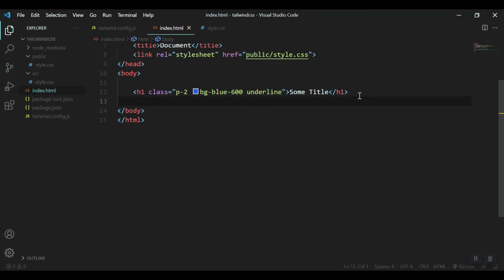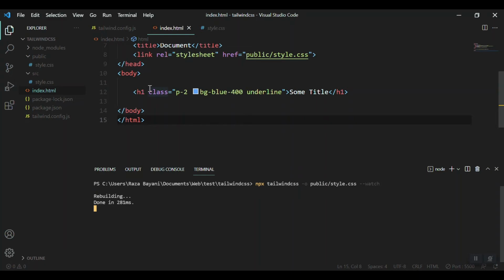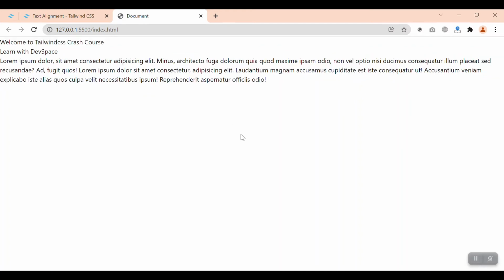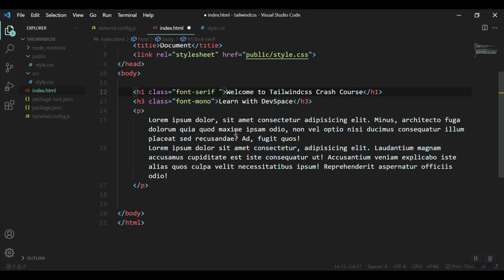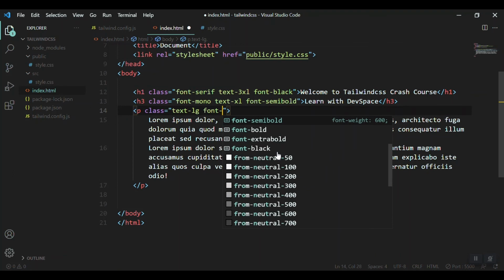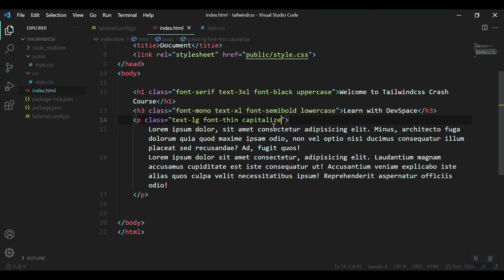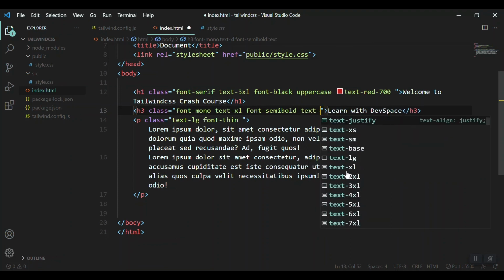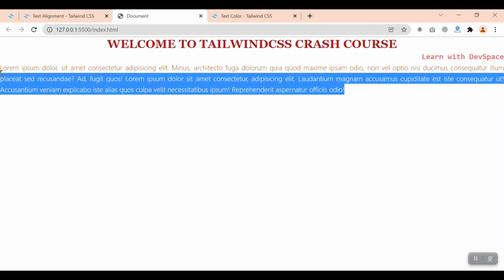Tailwind CSS v3 Crash Course | #3 - Fonts, Colors and Alignment in Tailwindcss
In this specific video you'll learn about the Font size, text colors, font weight, case type and text alignment in Tailwindcss. You can find description and other video below:

Welcome to Tailwind CSS v3.0.13 Crash Course. Trying to cover all basic to advanced topics in a CSS framework. You'll learn about different topics in tailwindcss including:
• Text/border/background colors
• Font size/family/weight
• Alignment
• Padding/margin/negative margin
• Flexbox
• Positioning
• Lists
• z-index
• Opacity
• Screen reader visibility
• Placeholder color
• first-child, last-child, nth-child
• CSS Grid
• Transition
• Transform
• Spacing / Divide
• Focus ring
• Text clamping